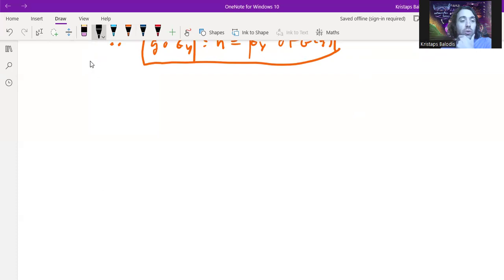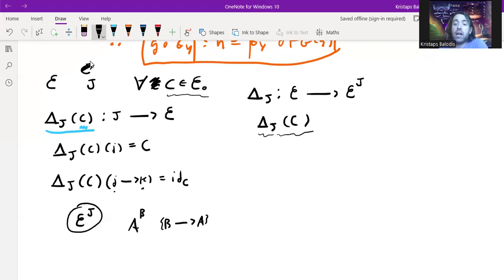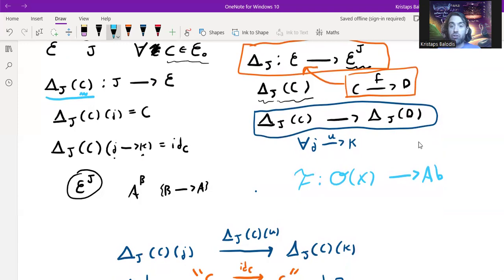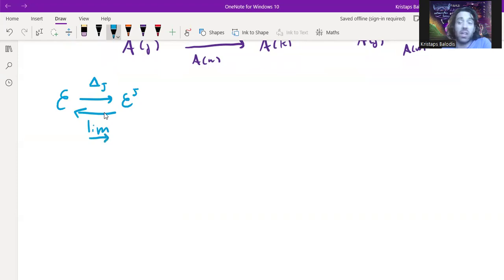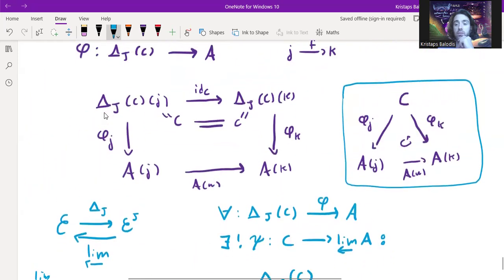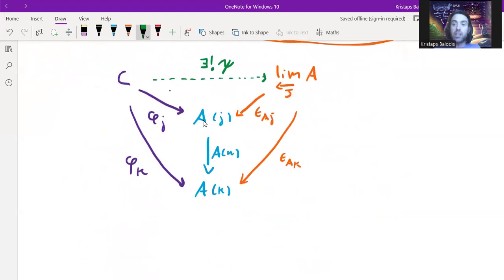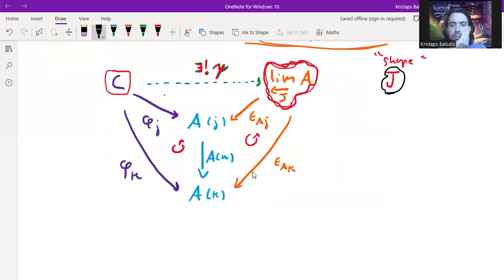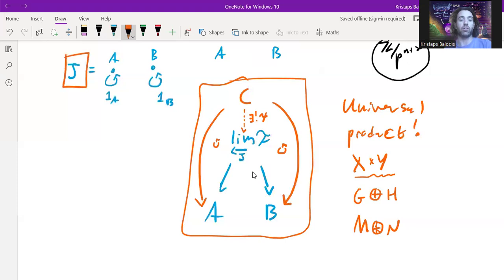Who Gives a Sheaf? Part 14: Know your limits!!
In this video we define limits as adjoints of the diagonal functor.